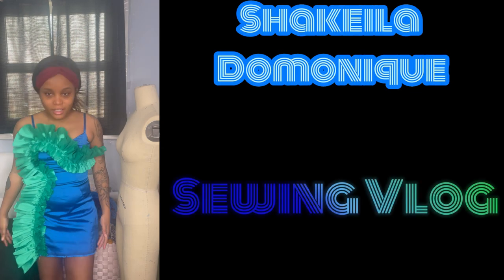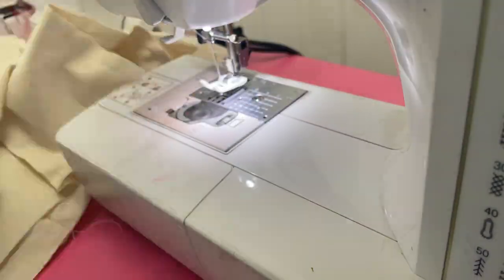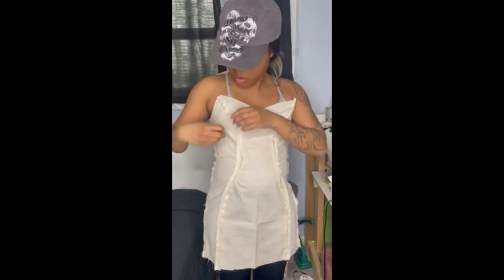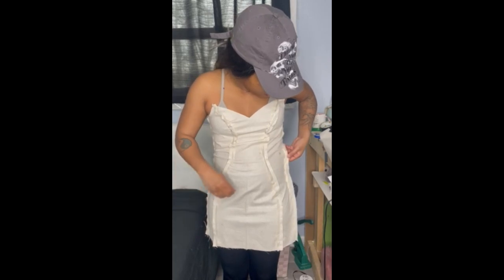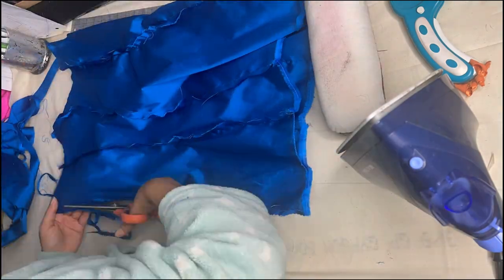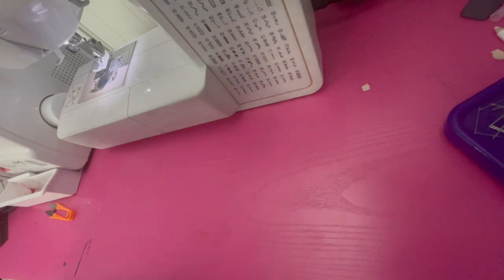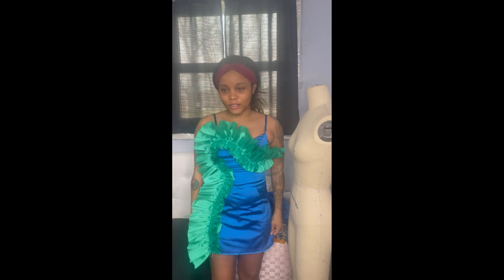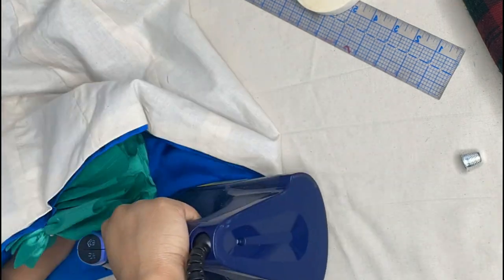Making A STATEMENT PIECE Mini Dress | Sewing Vlog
I'm back with another sewing vlog! Let me know what you think.